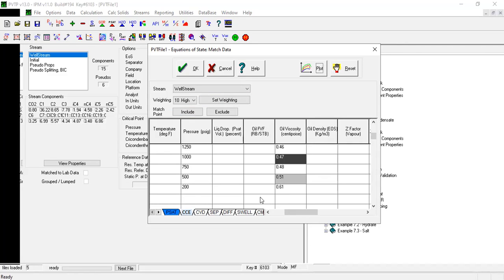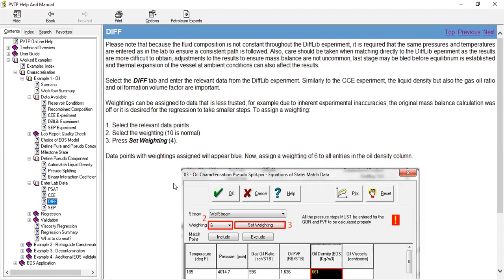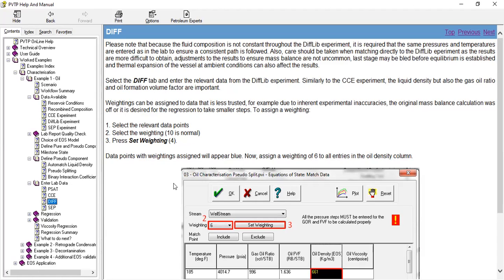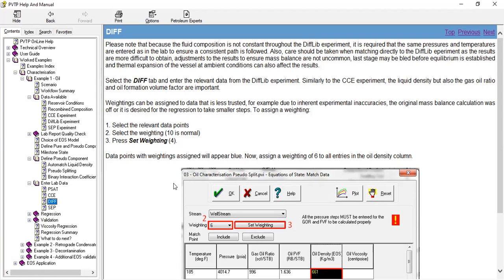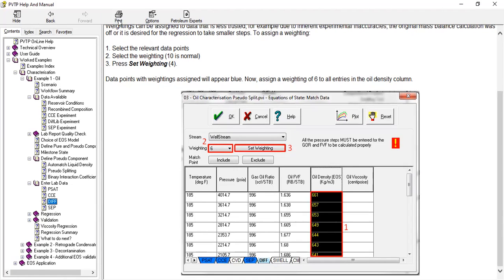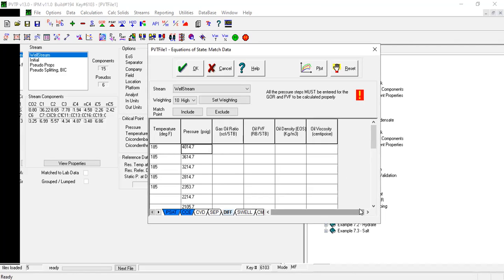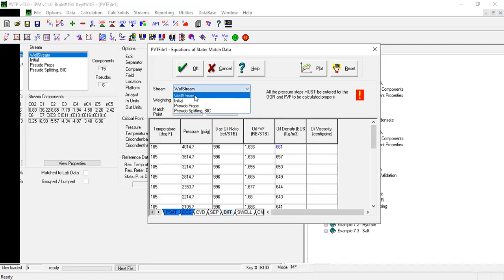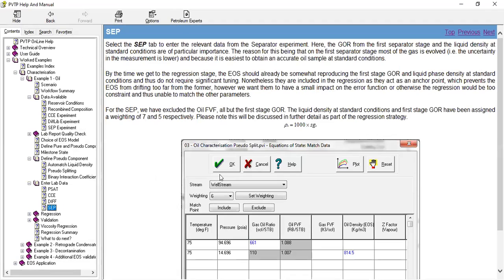PVTP Tutorial 19: Differential Liberation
PVTP Tutorial